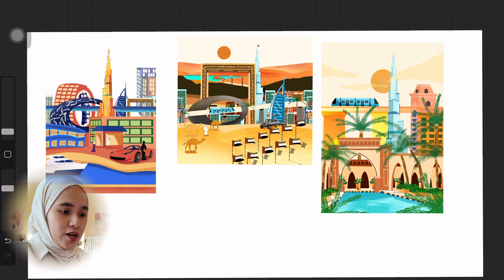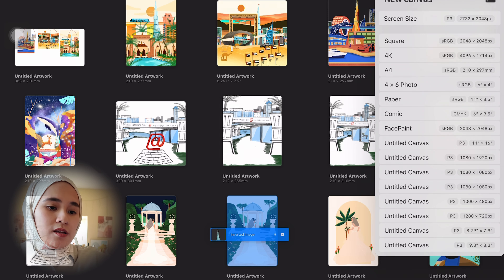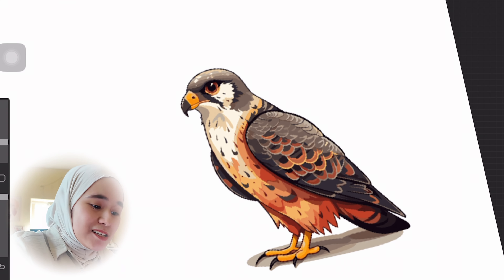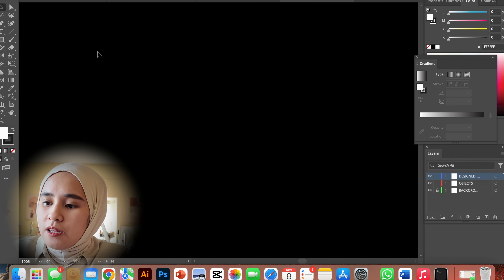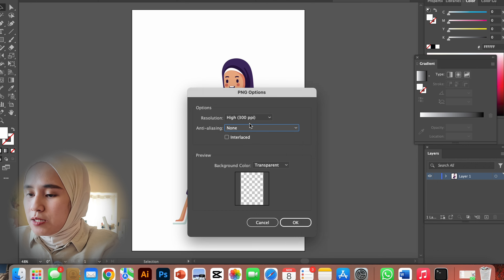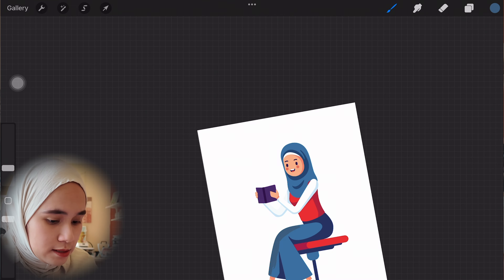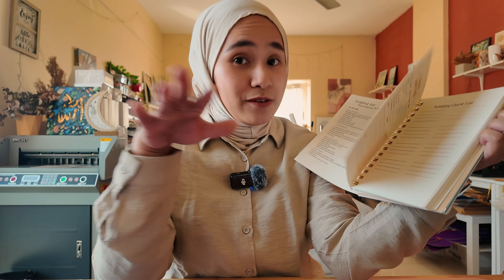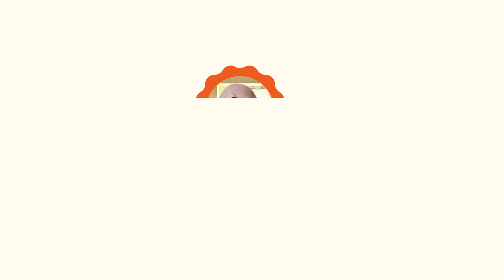STUDIO VLOG: How I design my artwork in a lazy way in procreate | ARTIST VLOG | COZY VLOG |2024-2025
Looking to create amazing artwork without spending hours? In this video, we’ll dive into the easiest tips and tricks for making designs using Procreate and Freepik! Perfect for beginners or anyone looking to save time, we’ll cover shortcuts and creative hacks that let you produce stunning results with minimal effort. Whether you're just starting out or want to streamline your art process, these easy methods will help you create like a pro in no time. Let’s make art effortless!"